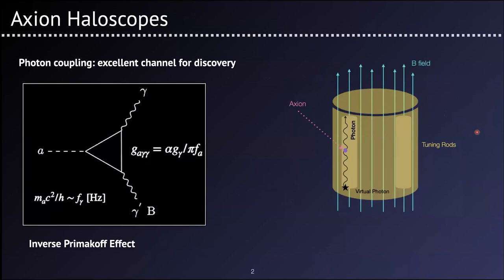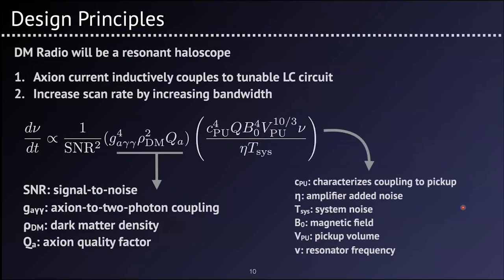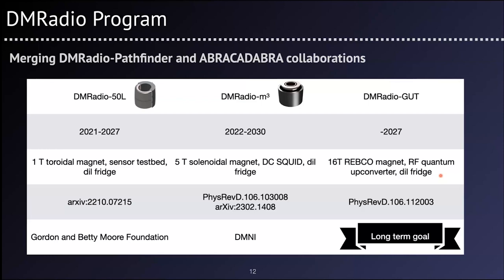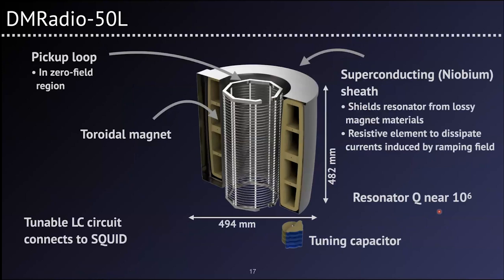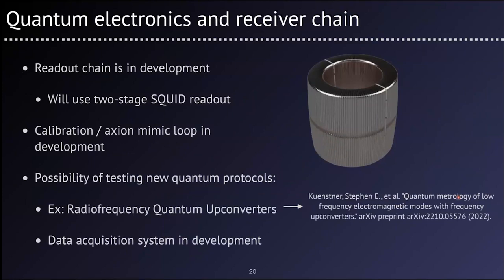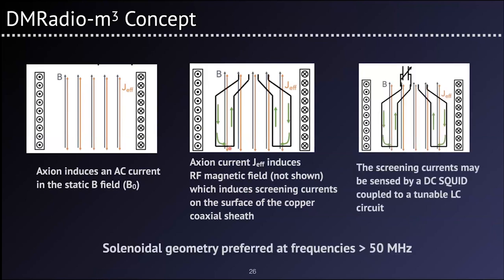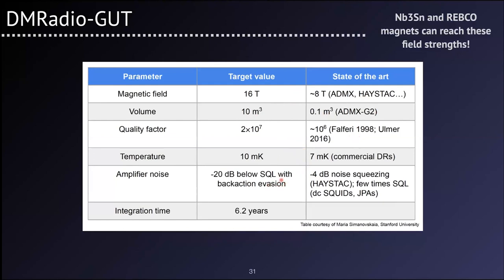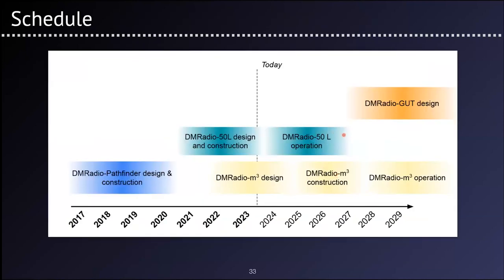Chelsea Bartram: "DMRadio Design and Development: A Debriefing"